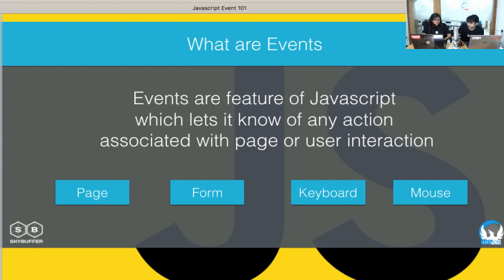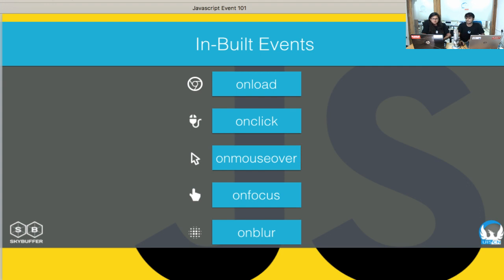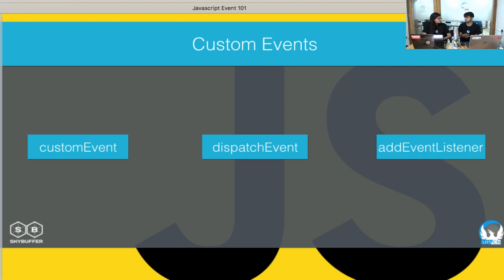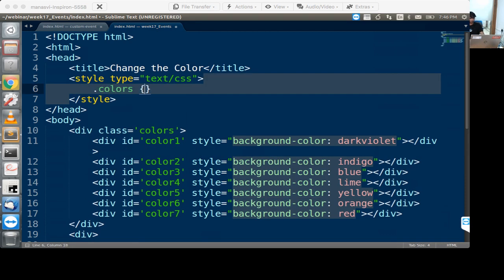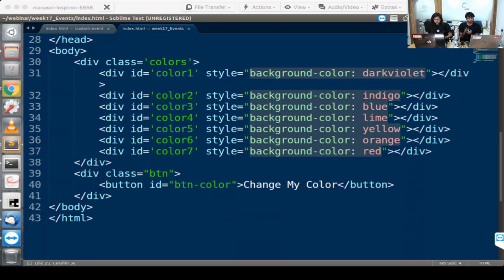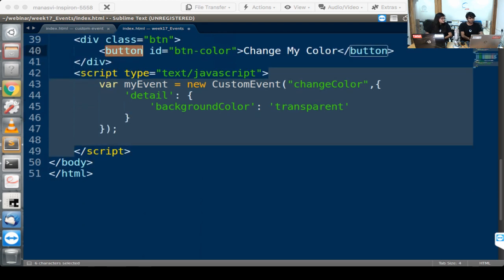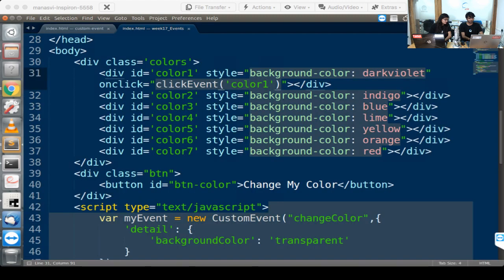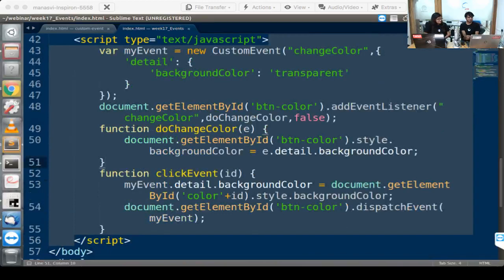Javascript Events-101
00:17 About this webinar

00:24 What are Events?

01:31 Types of Events

03:20 Why are Events needed

05:19 In-built Events in Javascript

09:45 Custom Events and How to Create them

12:01 Hands On

12:23 What are we going to make

13:37 Coding the layout

17:20 Checking on Browser

22:25 Writing the script

25:10 customEvent Object Definition

26:58 addEventListener Function Definition

29:54 clickEvent Function

30:50 dispatchEvent Function Definition

33:30 Adding final portion of code to change color of button

37:48 About our courses and 80% off coupon: webinar80

38:40 Thank You

- Learn how events work in Javascript and which events are inbuilt.
- Create your own custom events.
- Learn generalizing custom events for similar events.